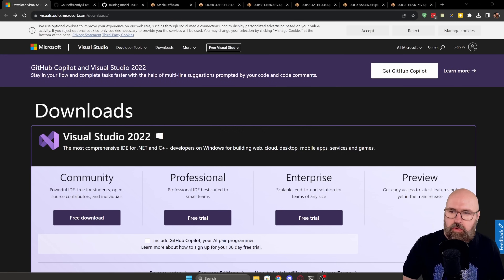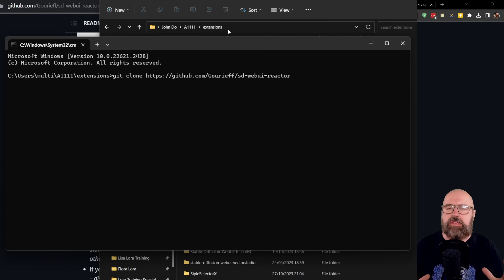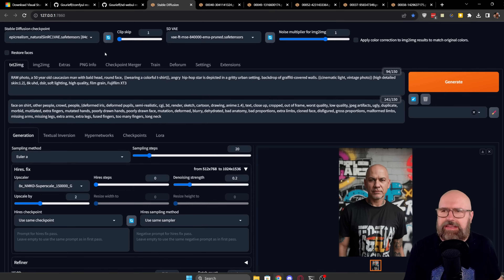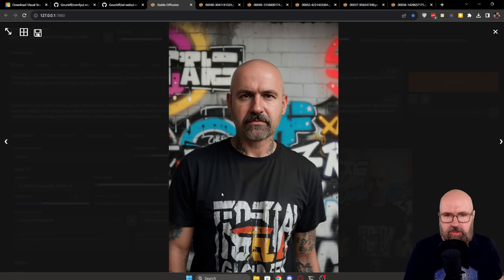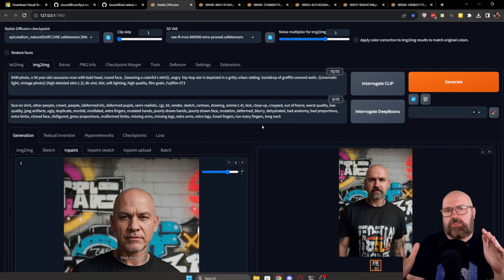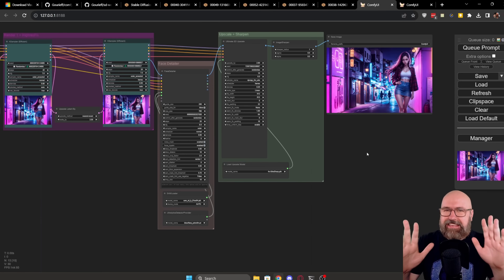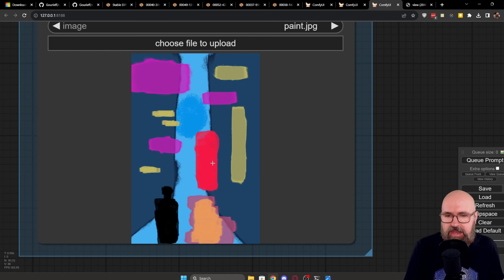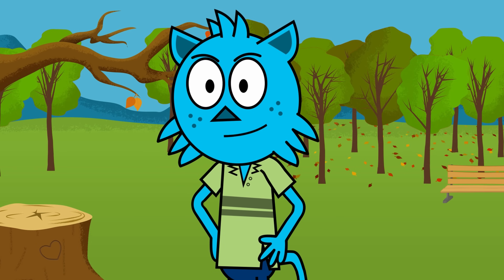REACTOR - Face Swap for A1111 - Full Guide! Better than Roop!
Reacotr Face Swap - Full A1111 Guide. Install, txt2img, img2img and inpainting guide for deep fake face swapping. This Guide shows you how to use Reactor and explains some error sources for the install.

00:00 Intro
00:13 AI Rap
00:34 A1111 Install Guide
03:48 Reactor Face Swap Guide
09:08 Supporter Reward